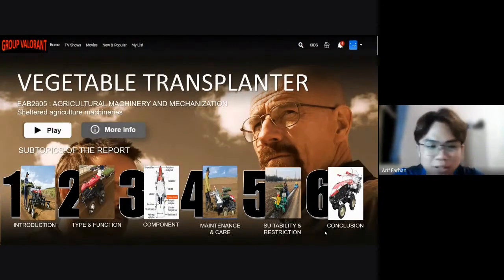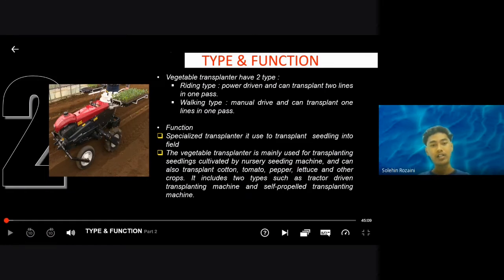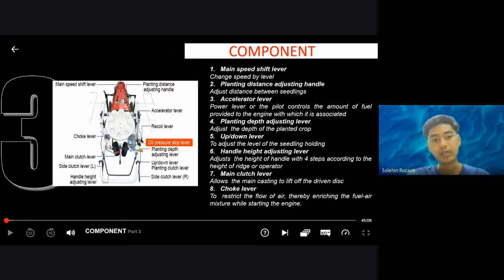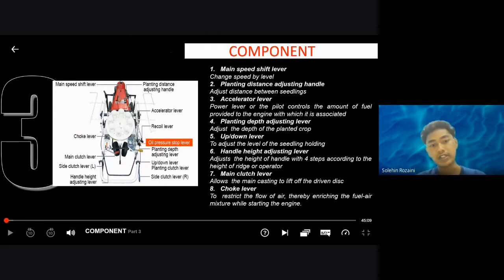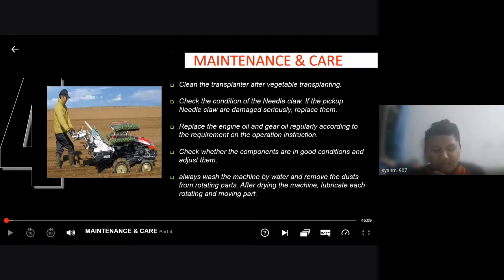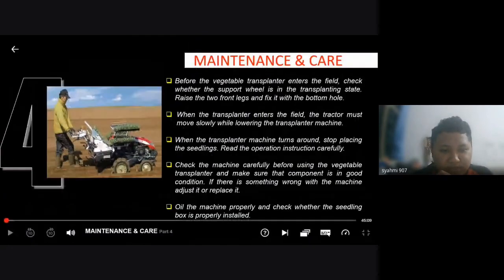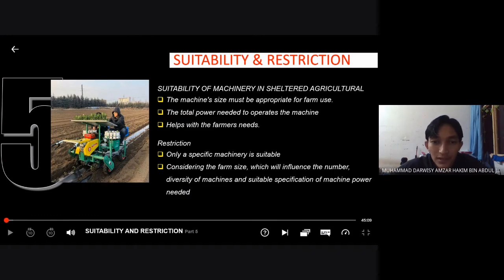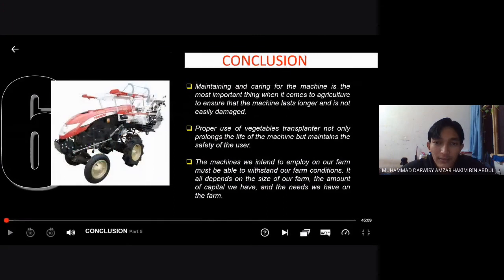Sheltered Agriculture Machineries : Vegetable Transplanter (Group Valorant)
We from group valorant want to present about sheltered agriculture machineries : vegetable transplanter. We present by part such as type, function, component, maintenance and care. Thank you for listening and watching.